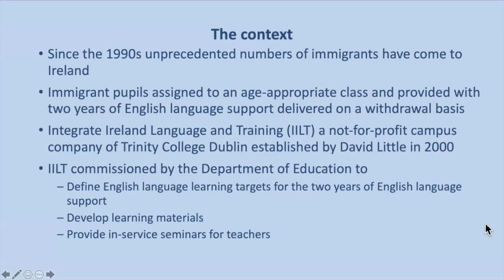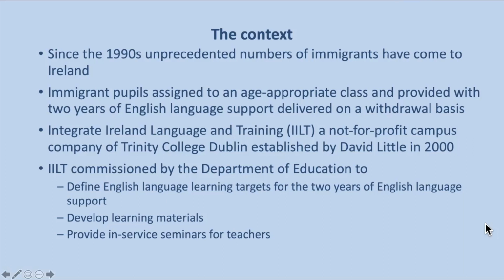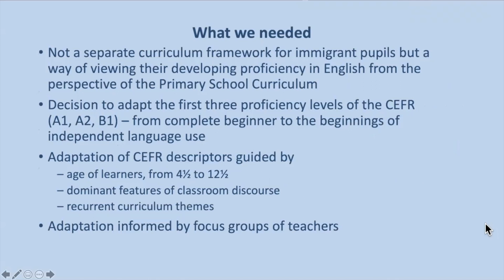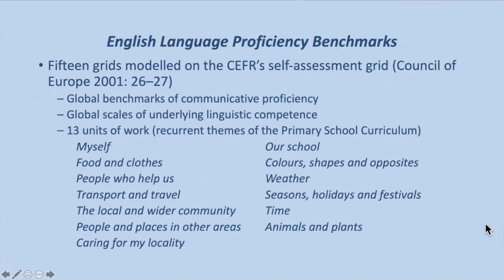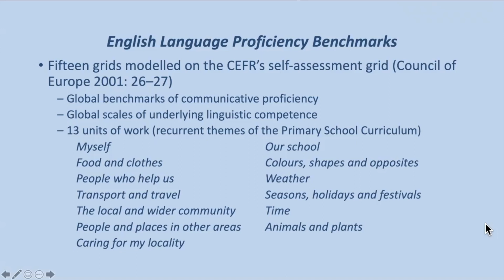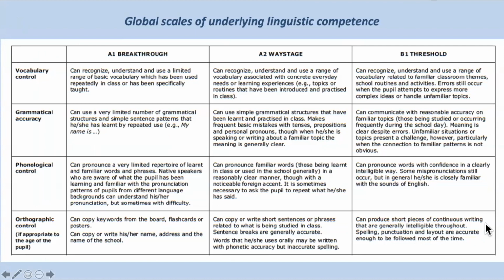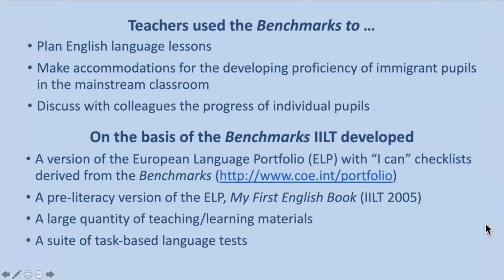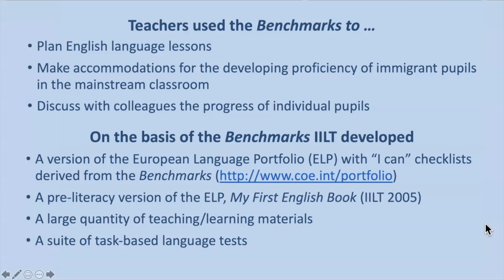Adapting the CEFR to support the educational inclusion by David Little